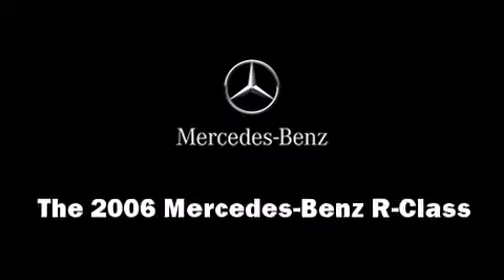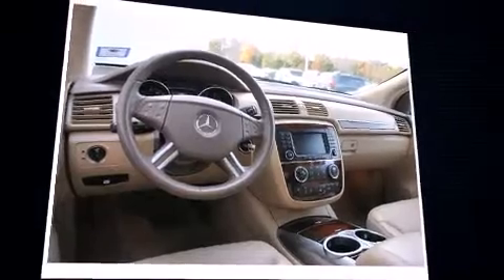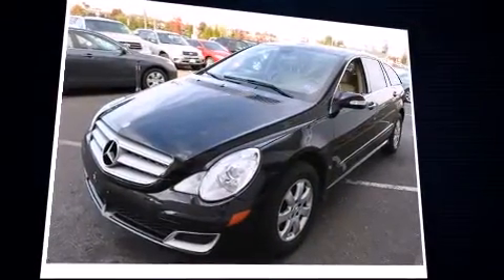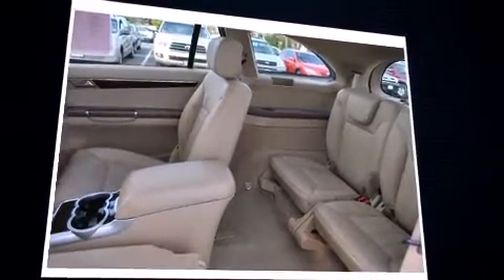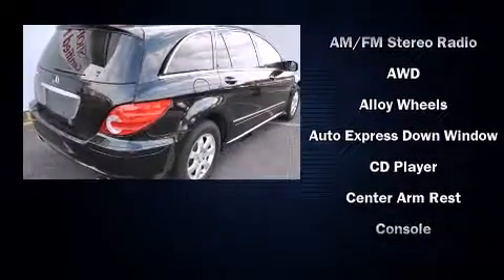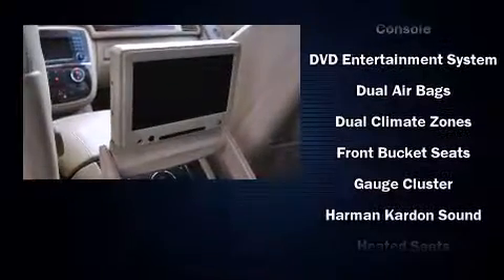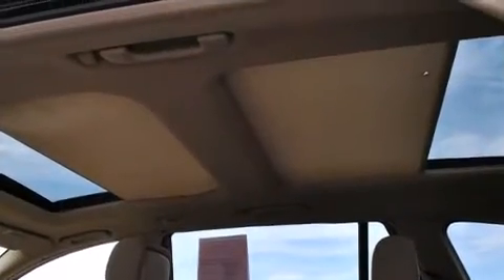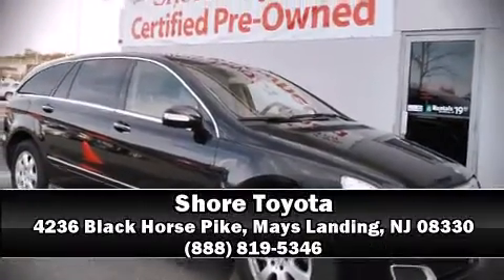2006 Mercedes-Benz R-Class R350 SUV in Mays Landing, NJ 08330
Shore Toyota
4236 Black Horse Pike

The 2006 Mercedes-Benz R-Class. It features all-wheel drive versatility, an automatic transmission, and a 3.5 liter 6 cylinder engine. Top features include rain sensing wipers, power front seats, air conditioning, telescoping steering wheel, turn signal indicator mirrors, remote keyless entry, an overhead console, and a split folding rear seat. Third row seats provide an even greater maximum passenger capacity. With side curtain airbags supplementing the rest of the safety network, you can be assured that you and your passengers will experience top-tier protection. A test drive is waiting for you.